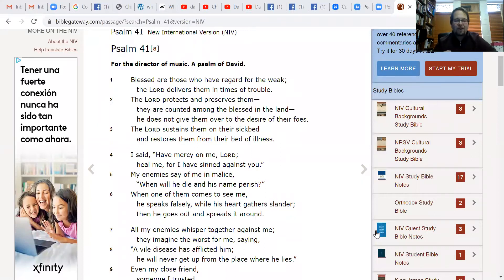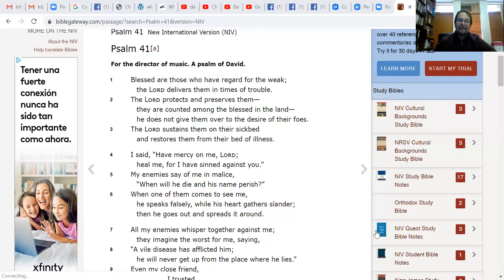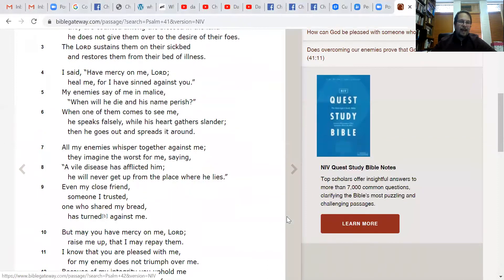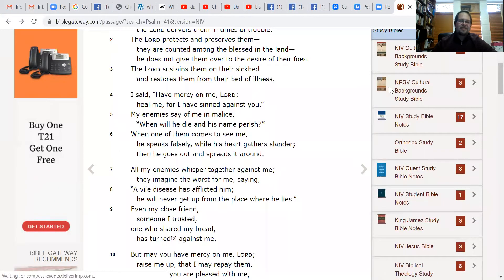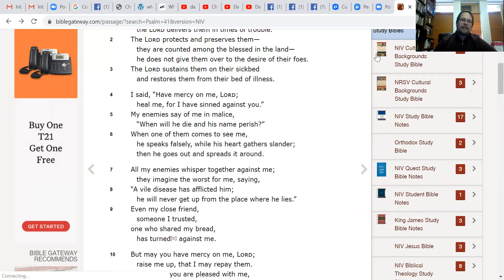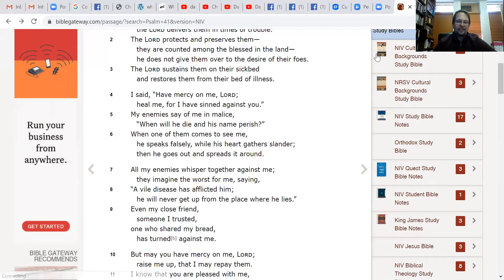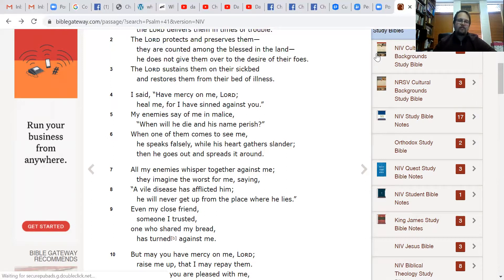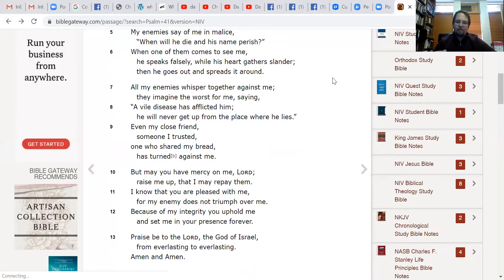Daily Devotional "Trusting in God" | 5/5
Trusting in God

Scripture References:
Psalms 41

To support this ministry and help us continue to reach people all around the world

Let us love our community, build the kingdom, and find the purpose and plan God has for each of us.